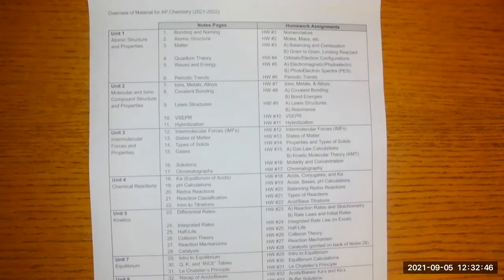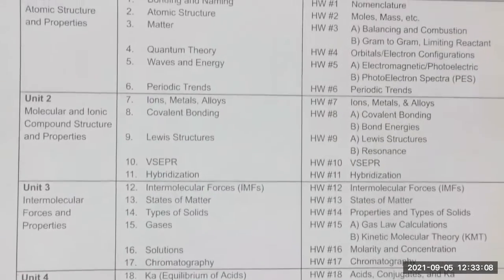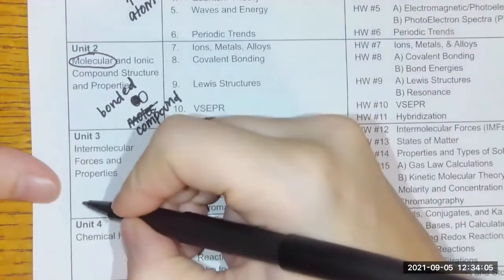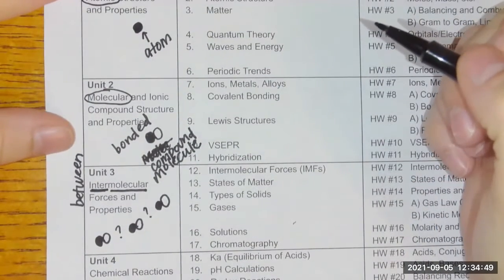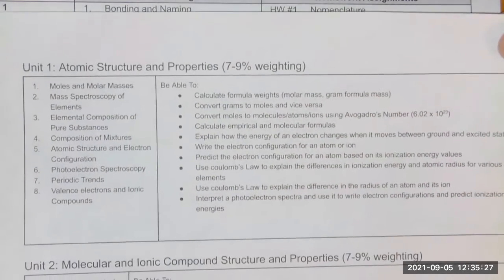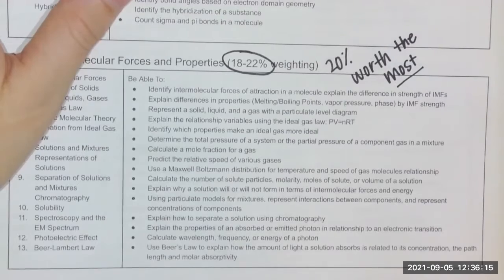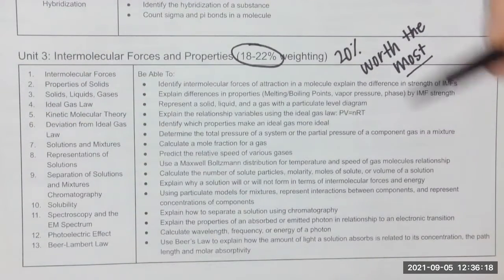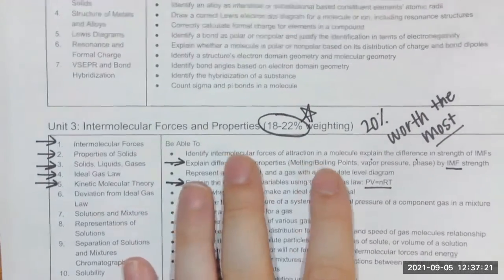Unit 3 Introduction